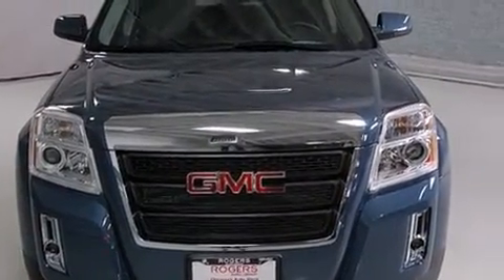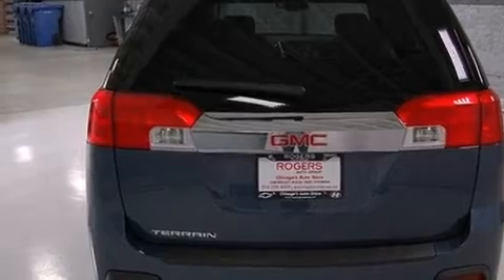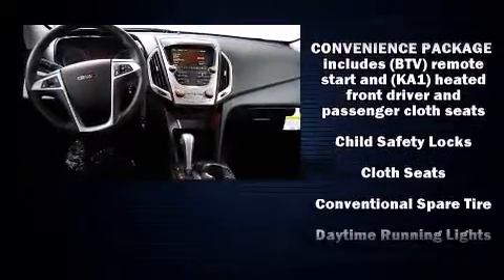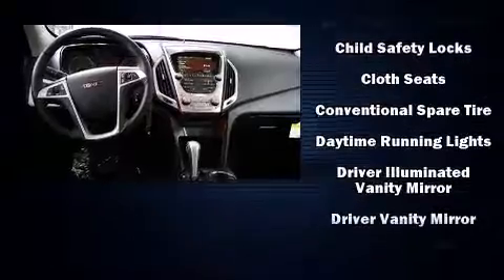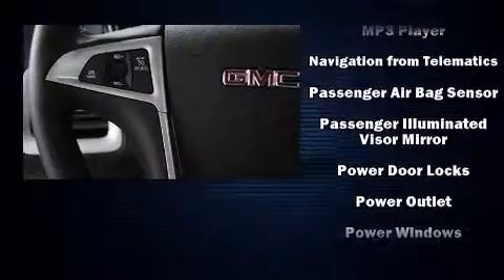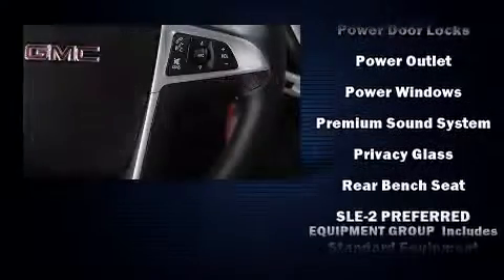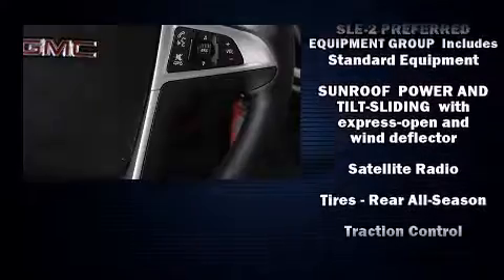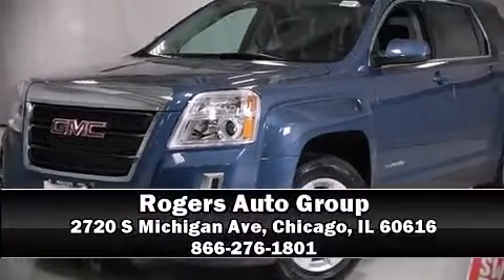2012 GMC Terrain SLE-2 in Chicago, IL 60616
It features a front-wheel-drive platform, an automatic transmission, and a 2.4 liter 4 cylinder engine. Top features include heated front seats, front bucket seats, fully automatic headlights, power door mirrors and heated door mirrors, reverse sensing system, remote keyless entry, rear wipers, and power windows. For drivers who enjoy the natural environment, a power moon roof allows an infusion of fresh air. Audio features include a CD player with MP3 capability, steering wheel mounted audio controls, and 8 speakers, providing excellent sound throughout the cabin. Take assurance in side curtain airbags, providing head protection in the event of a severe collision. Are you ready to experience this vehicle for yourself?